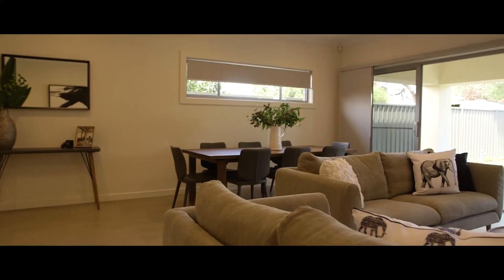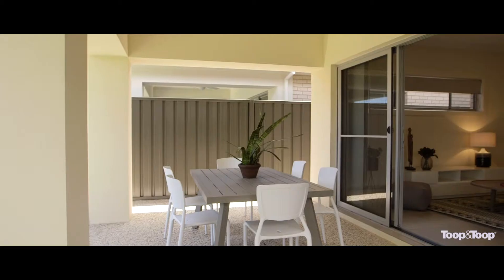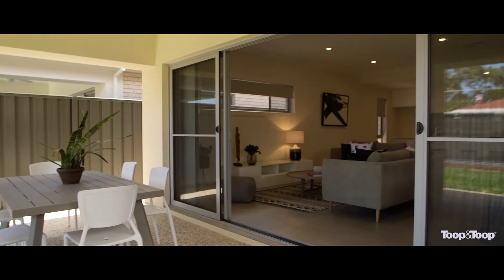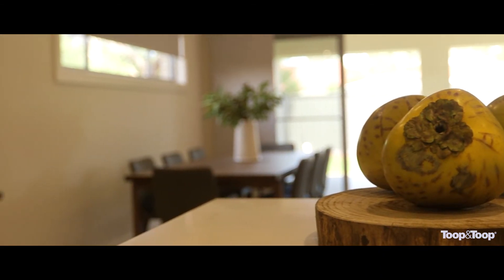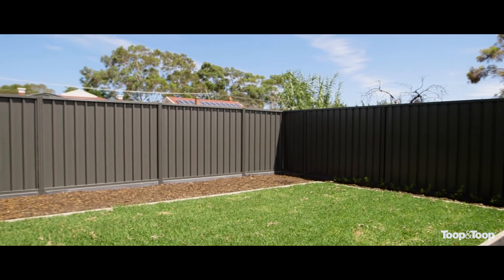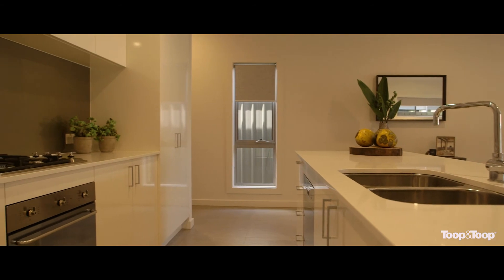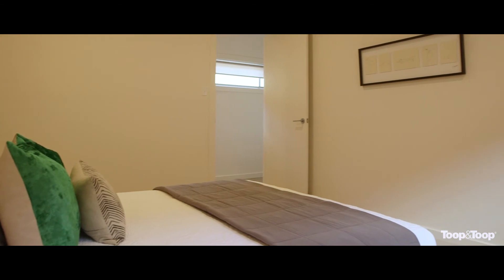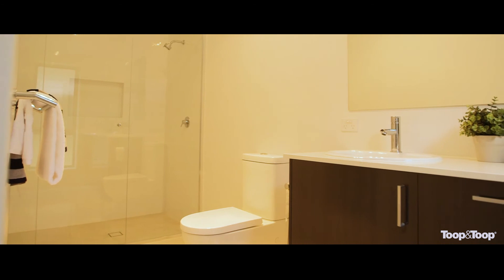12tait.toop.com.au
Renown Park, 12 Tait Street

Scott Thomson | 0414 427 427